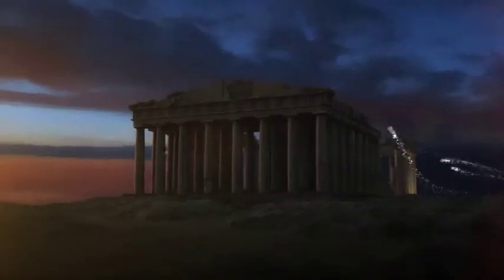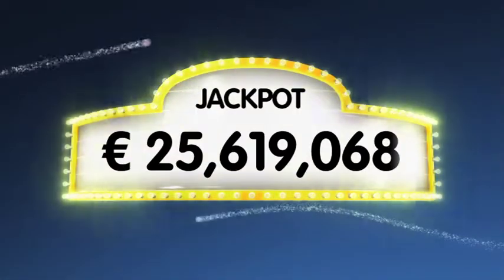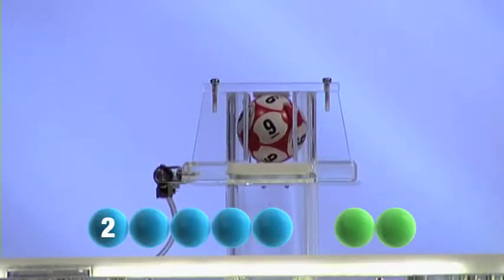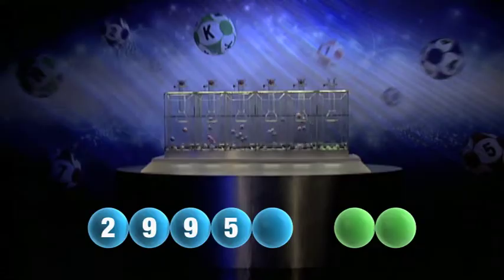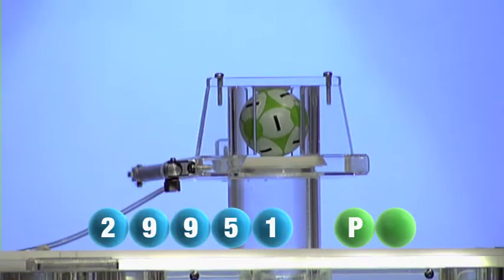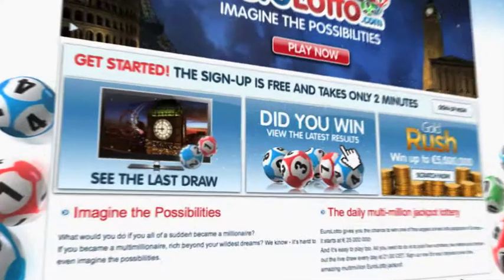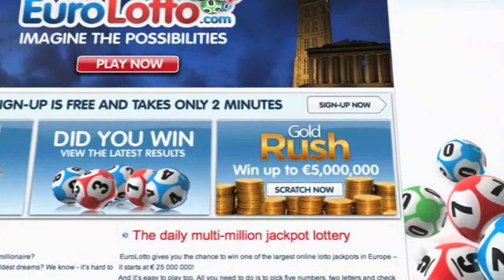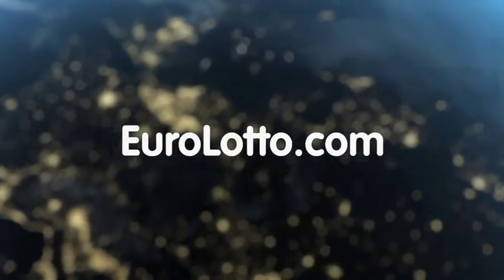EuroLotto Draw - 28.07.13